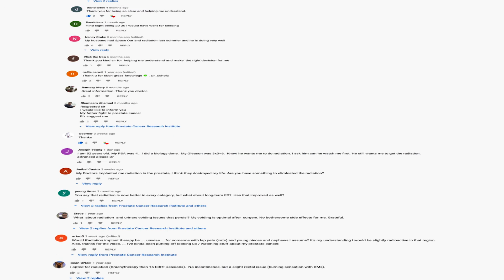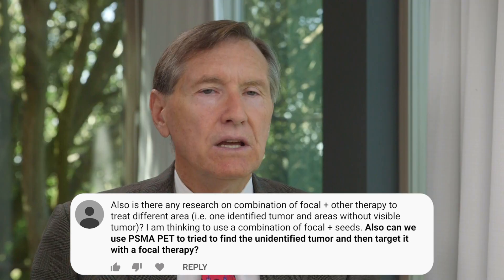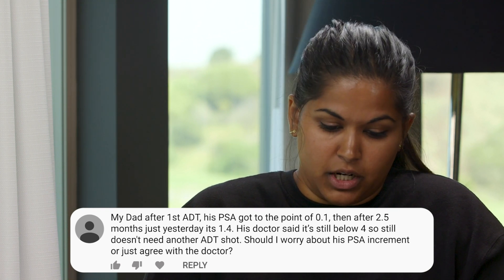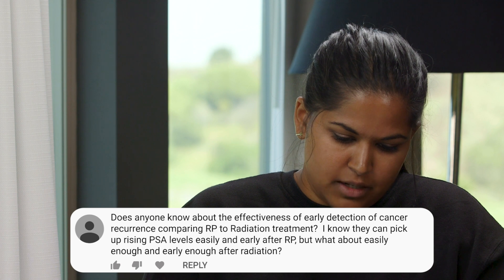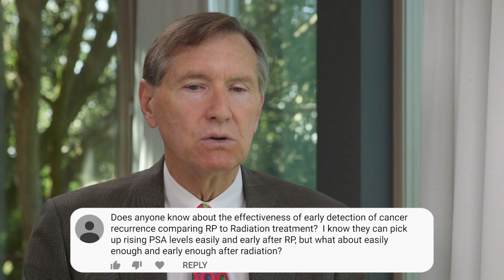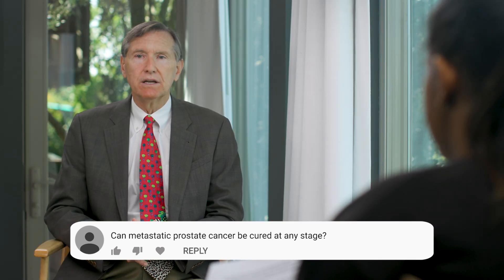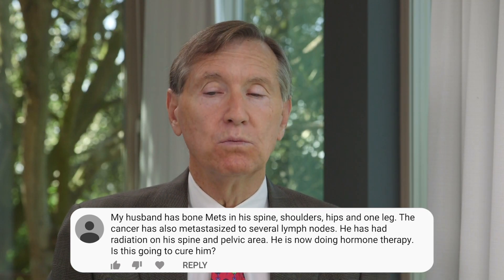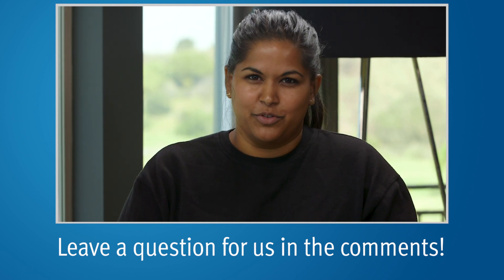Recurrent and Advanced Prostate Cancer | Answering Youtube Comments #5, The PCRI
In this video, Mark Scholz, MD, a medical oncologist specializing exclusively in prostate cancer, answers questions from the Prostate Cancer Research Institute's YouTube comments on the topics of radiation, hormone resistance, prostate cancer recurrence, and more.

0:11 Can a person do focal therapy and radioactive seed implants?

0:46 Can a PSMA PET scan be used to find a tumor to be targeted with focal therapy?

2:09 Is a rising PSA on androgen deprivation therapy (a.k.a. hormone therapy) acceptable as long as the PSA stays below 4?

3:49 What is the difference between surgery (radical prostatectomy) and radiation regarding the early detection of a recurrence?

5:20 Can metastatic prostate cancer be cured at any stage?

6:14 Can someone with extensive bone and lymph node metastases be cured by hormone therapy?

7:30 During intermittent hormone therapy, what's the longest breaks from treatment that men can take without their PSA rising?